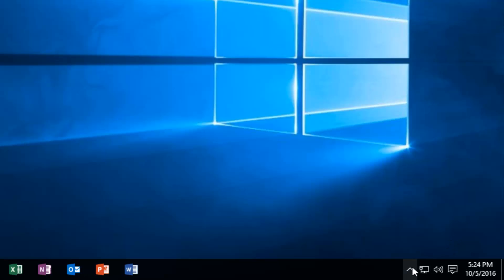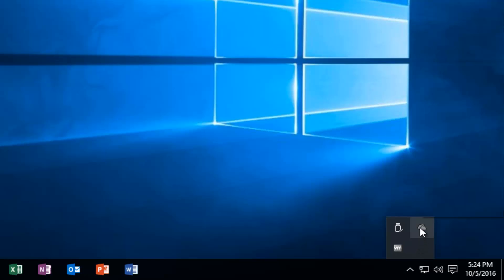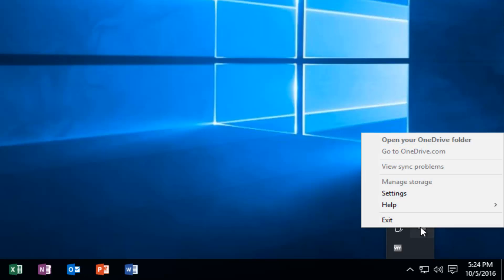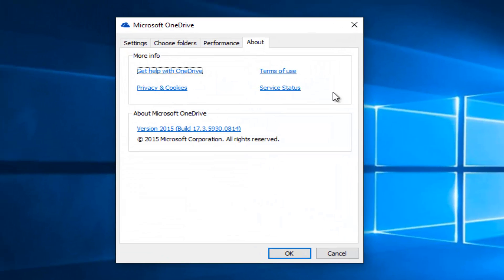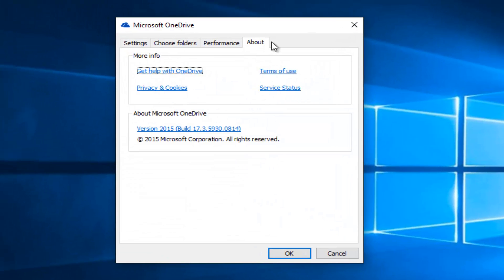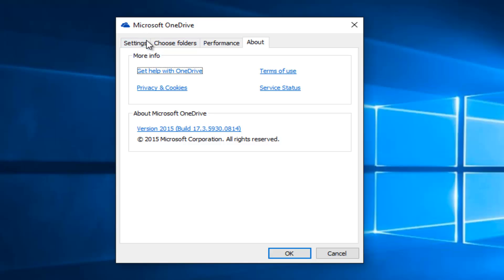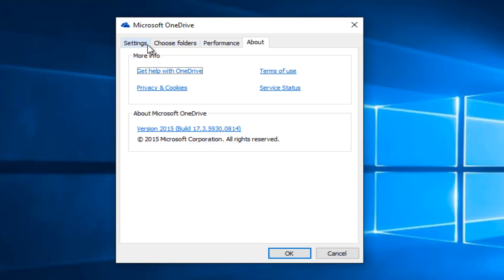How To Unlink OneDrive Account Syncing In Windows 10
This tutorial will show you how to link up your Windows 10 device to your OneDrive account, or give you the option to create a new account.